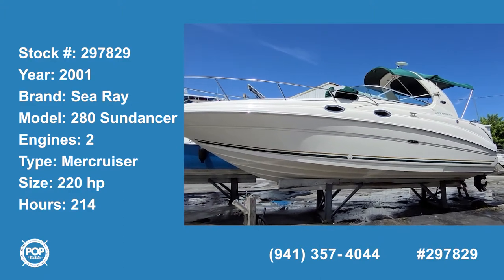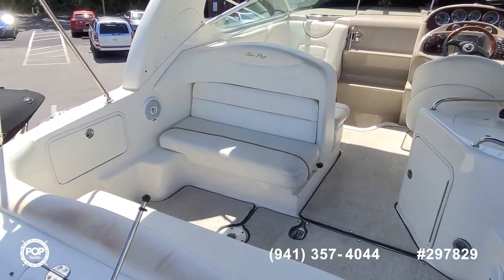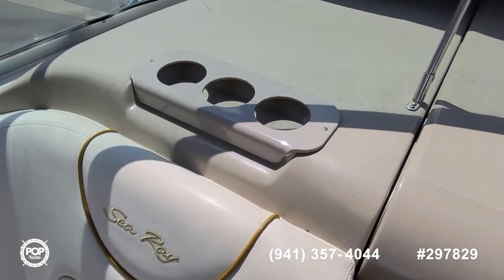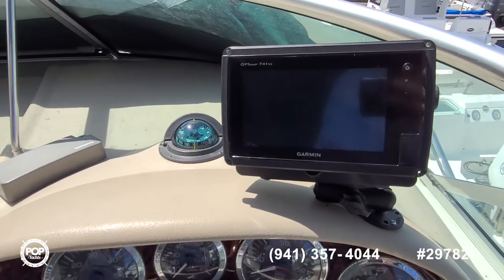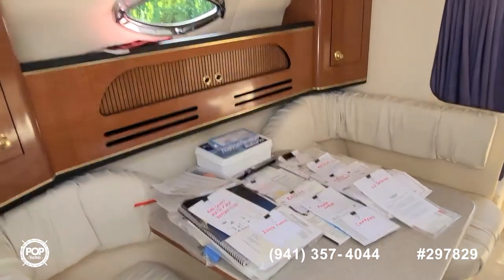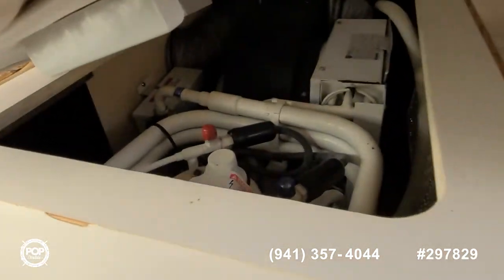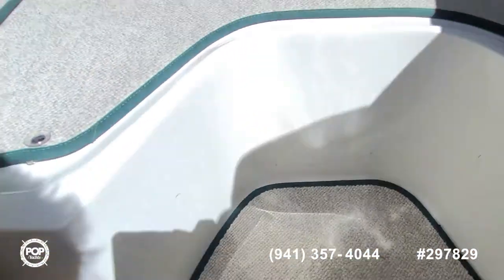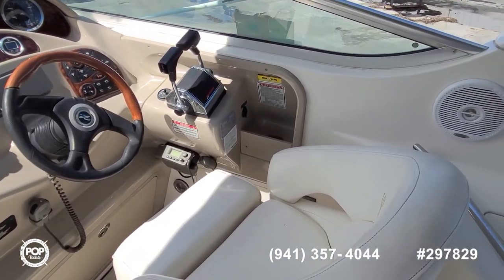[SOLD] Used 2001 Sea Ray 280 Sundancer in Tarpon Springs, Florida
This boat has been sold  (Seminole, FL).  Viewers who viewed this boat were most likely to view the following comparable listings, which are still for sale:

2000 Sea Ray 290 amberjack in Gibsonton, Florida - $51,250

2007 Sea Ray 280 Sundancer in St Petersburg, Florida - $79,000

1992 Sea Ray 290 Sundancer in Riverview, Florida - $29,250

1999 Sea Ray 290 Sundancer in Fort Myers Beach, Florida - $34,500

2005 Sea Ray 290 Amberjack in Apollo Beach, Florida - $49,999

2005 Sea Ray 280 Sundancer in Sanford, Florida - $44,500

1998 Sea Ray 280 BR in Beverly Hills, Florida - $33,350

2001 Sea Ray 290 Amberjack in Crestview, Florida - $47,000

2002 Sea Ray 280 Sundancer in Fort Lauderdale, Florida - $61,200